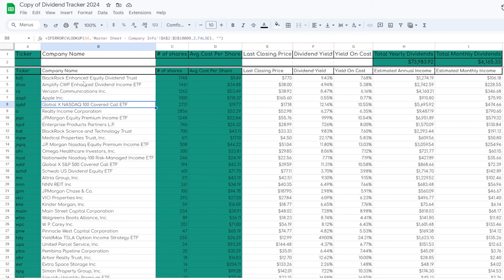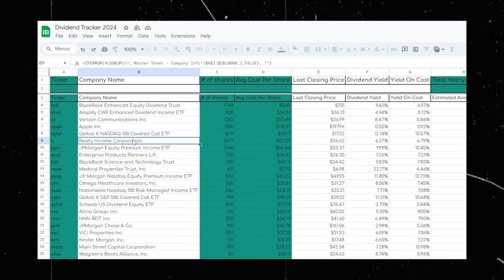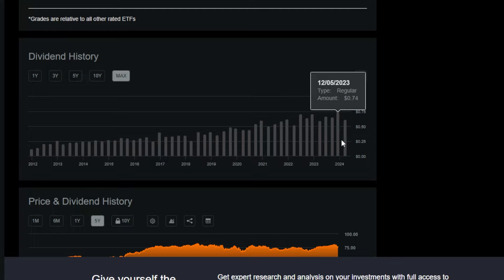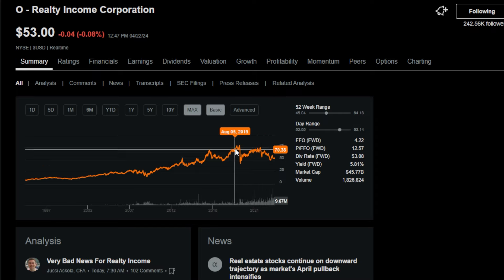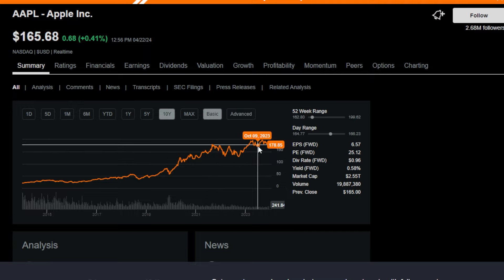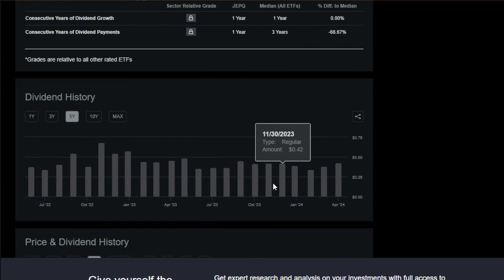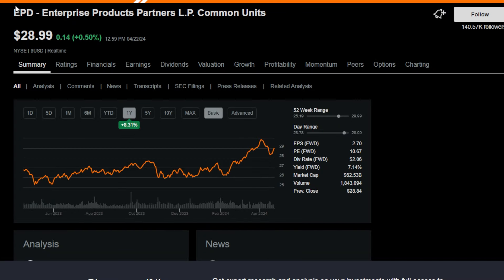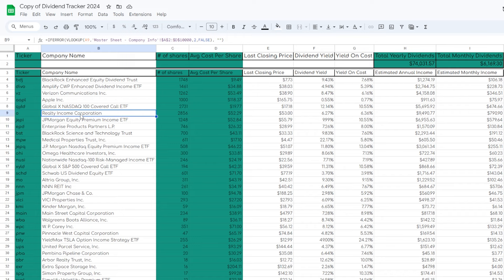TOP 5 Favorite Stocks & ETFs In My Million Dollar Dividend Portfolio